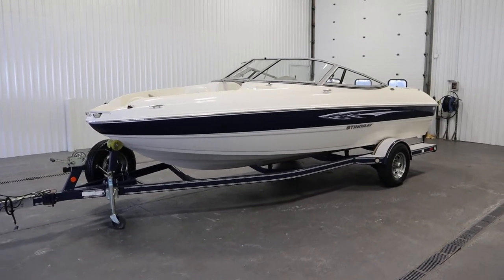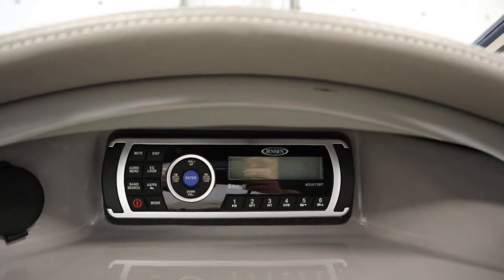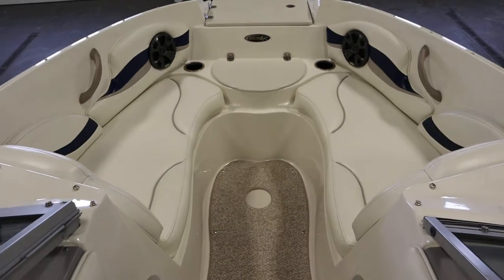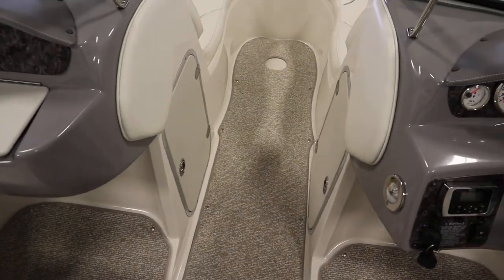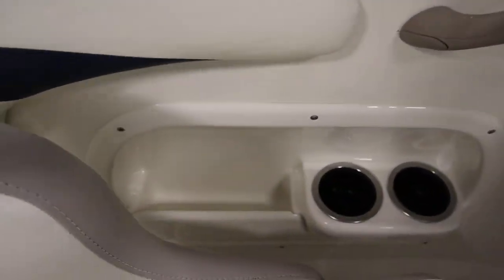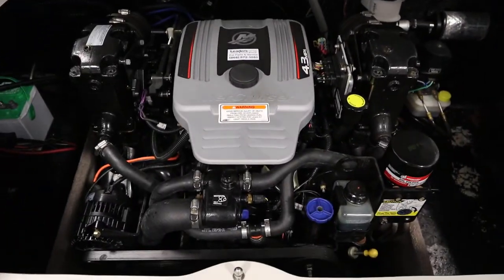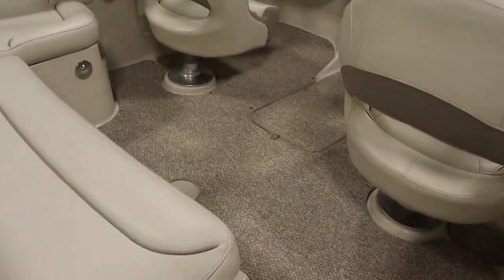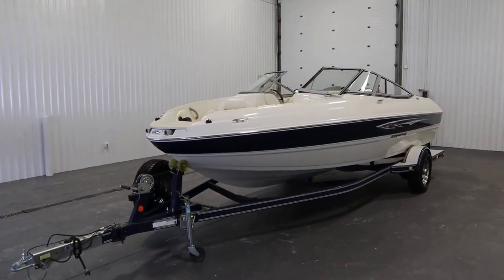2013 Stingray 208 LR - UB2700